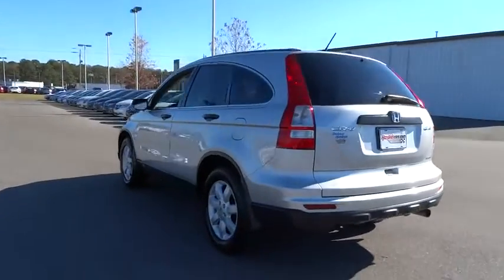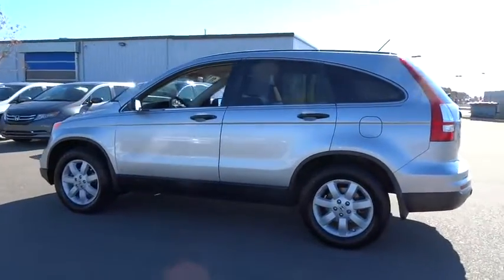2011 Honda CR-V Wilson, New Bern, Goldsboro, Greenville, Rocky Mount, NC BH21642B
2011 Honda CR-V
2011 Honda CR-V 4WD 5dr SE - Stock#: BH21642B - VIN#: 5J6RE4H41BL036735

CARFAX 1-Owner, Hendrick Affordable, Excellent Condition. Alabaster Silver Metallic exterior and Gray interior, SE trim. FUEL EFFICIENT 27 MPG Hwy/21 MPG City! iPod/MP3 Input, Multi-CD Changer, 4x4, Aluminum Wheels, Serviced here, Local Trade, Fully Inspected and Detailed, KBB.com's review says Few vehicles do as many things as well as the 2011 Honda CR-V.. SEE MORE! OWN THE CR-V WITH CONFIDENCE: 3-month/3,000 Mile Limited Powertrain Warranty, 24/7 Roadside Assistance, Rental Coverage: up to 3 days at $30 per day not to exceed $90 per occurrence, Trip Interruption Service: hotel, transportation, meal reimbursement, Multi-point Vehicle Inspection; detail mechanical inspection, CARFAX Vehicle History Report CARFAX 1-Owner. Qualifies for CARFAX Buyback Guarantee. KEY FEATURES ON THIS CR-V INCLUDE: 4x4, iPod/MP3 Input, Multi-CD Changer, Aluminum Wheels MP3 Player, Keyless Entry, Privacy Glass, Child Safety Locks, Steering Wheel Controls. Serviced here, Local Trade, Fully Inspected and Detailed. THE Honda CR-V IS BEST IN CLASS: The CR-V's storage areas are ideal for families on the go. There's ample trunk space, lots of interior cubbies and a cargo cover that you can use as a shelf. --USNews.com. WHY BUY FROM US: One of the top Honda dealerships in Eastern, NC, Bob Barbour Honda has joined the Hendrick Automotive Group team as the new Barbour-Hendrick Honda Greenville. We have a caring and courteous staff that strives to always be professional and service your needs as the customer both today and tomorrow! If you happen to be in the market for a new or used car The price does not include tax, tag, dealer administration fee of 649.00 and dealer installed accessories. Pricing analysis performed on 12/9/2016. Horsepower calculations based on trim engine configuration. Fuel economy calculations based on original manufacturer data for trim engine configuration. Please confirm the accuracy of the included equipment by calling us prior to purchase.